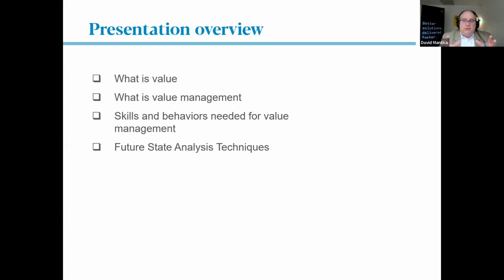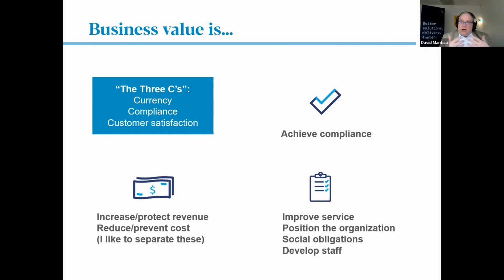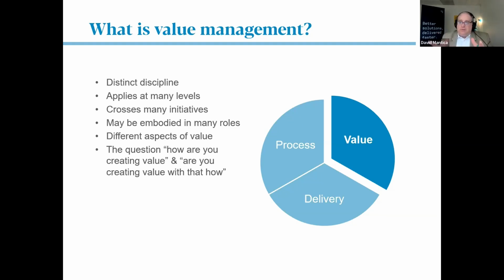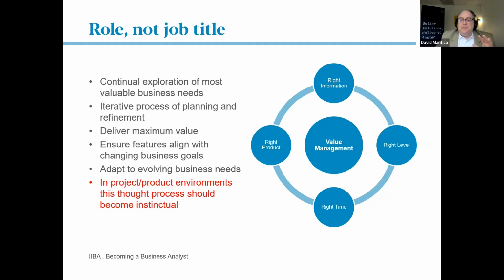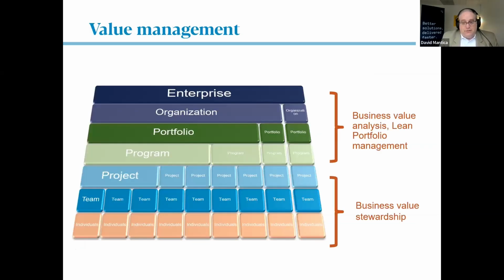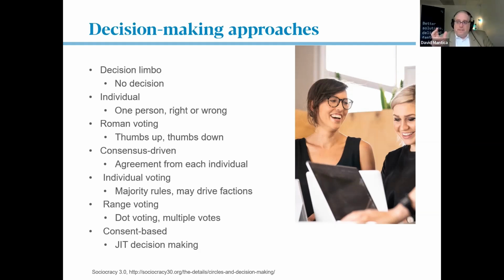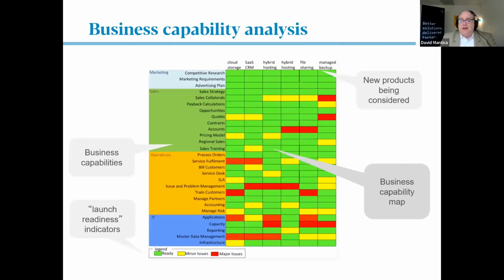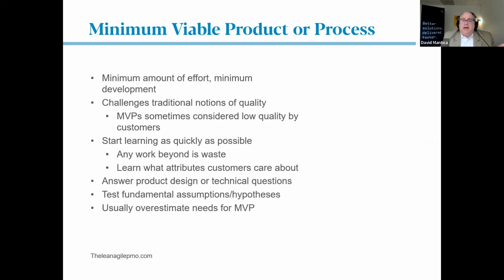Introduction to Business Value Analysis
Agile, you still have to understand what to build in order to properly utilize its many upsides. Several Agile teams are learning the hard way that their real value does not come from following the science of the agile practices, but it can be found in the team’s ability to plugin the right aspects to build for the right reasons. Without a strong Product Owner, Agile teams may start providing an output that misses need or opportunities in much the same way as waterfall projects.

Business Value Analysis looks at the way teams make decisions on what to build next. While this responsibility is typically left in the hands of the project sponsors (executives in the company), the speed of change and the complexities of our work systems are changing the way decision regarding the “next steps” in the process are made.

This presentation provides professionals with the foundation necessary to understand the very esoteric concept of Value, which can mean many different things based on someone’s prospective or position. This session will provide tangible ways to assess value as well as what critical thinking skills should be utilized to support the decision process. Additionally, this session will discuss how to look at business direction and connect it the work planning you do. Understanding this critical topic is the key to long term product success, especially at the program and portfolio level, and this holds true regardless of what methodology you use.